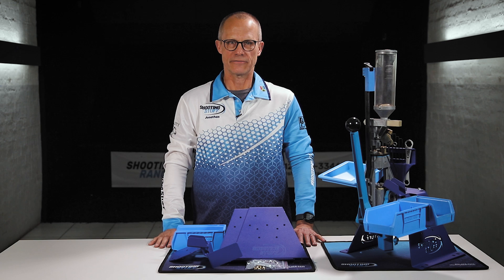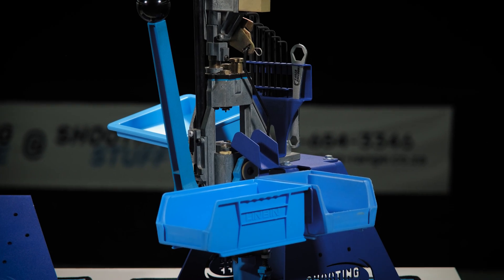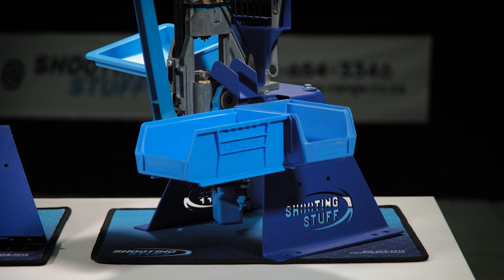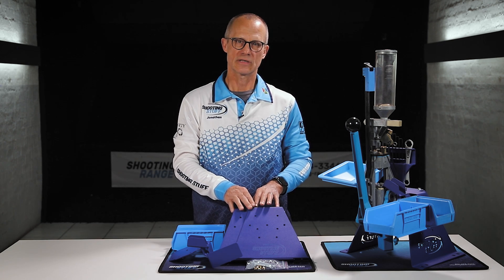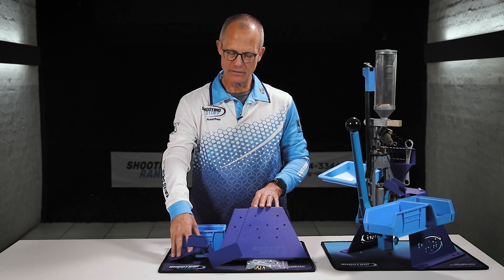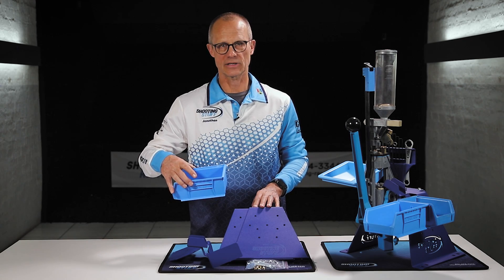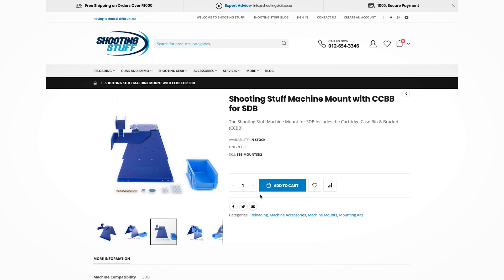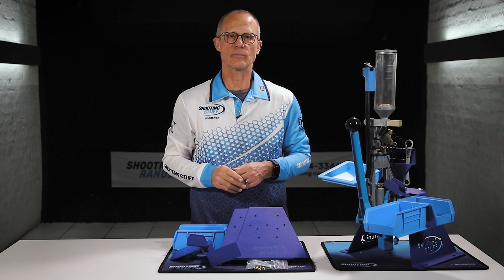Jonathan's Take : Shooting Stuff SDB Machine Mount with Cartridge Case Bin & Bracket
Jonathan offers his take on Shooting Stuff's SDB Machine Mount with Cartridge Case Bin & Bracket.

The Shooting Stuff SDB Machine Mount with Cartridge Case Bin & Bracket is blue to complement the blue Dillon Square Deal B reloader.  It raises the press above the bench top, and sets it back from the front edge, out of the walk-way. This sturdy, steel mount spreads the load over a wide area of the bench-top, especially useful for less-rigid tables. The comprehensive kit includes our bracket to hold a bin of clean cartridge cases close to where they are fed into station one, as well as the original SDB cartridge bin for the loaded ammo.

Of course our kit includes all the required fasteners, and the additional blue bin!

To find out more please visit Shooting Stuff in Centurion, or online at Shooting-Stuff.co.za.

Shooting Stuff - giving you more time to reload, and more time to shoot!